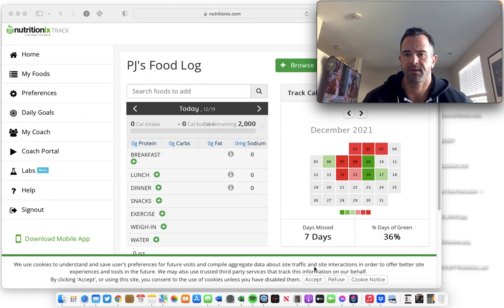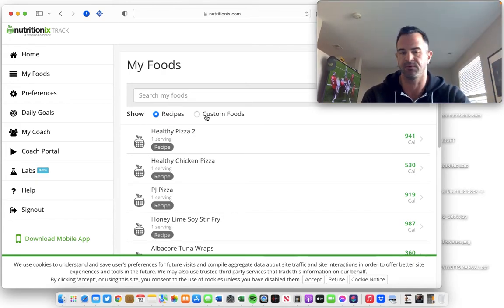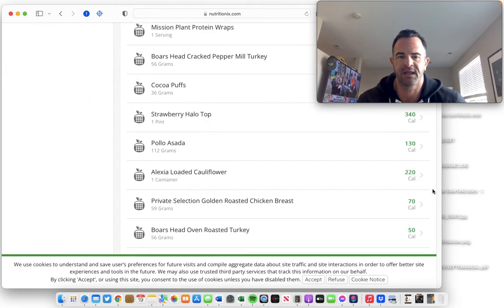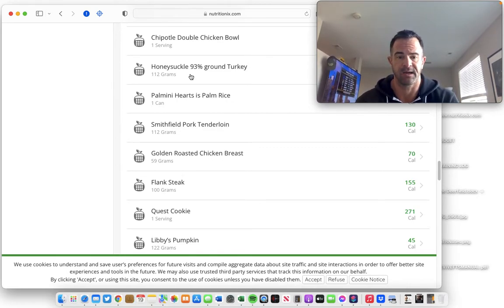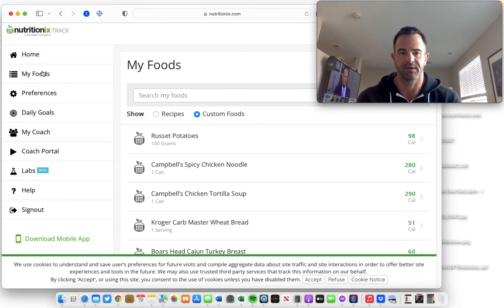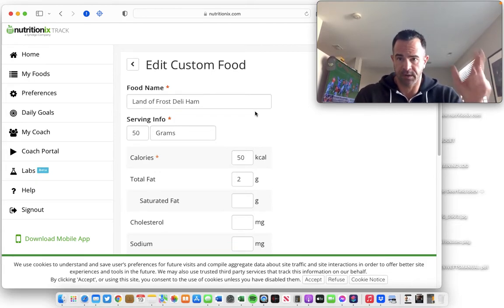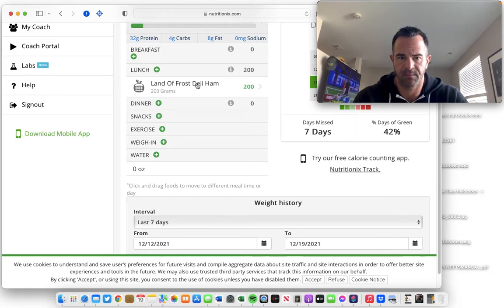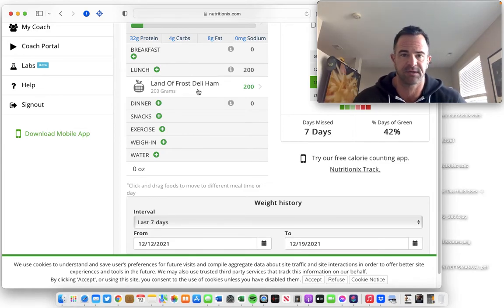How To Create Custom Foods In Nutrition Tracking Apps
Get a custom meal plan 100% FREE